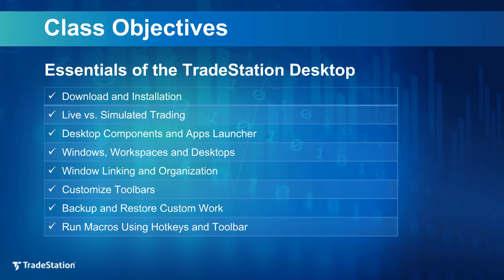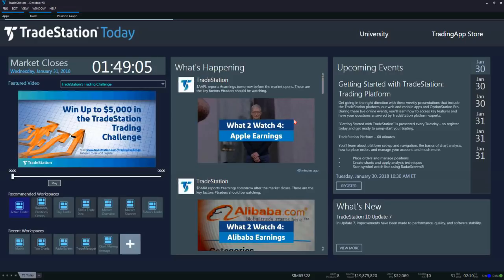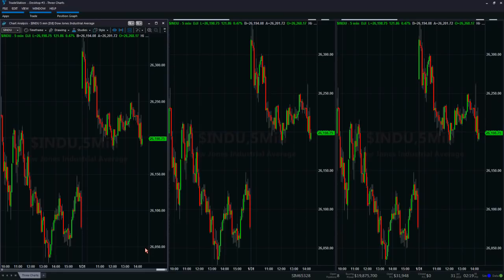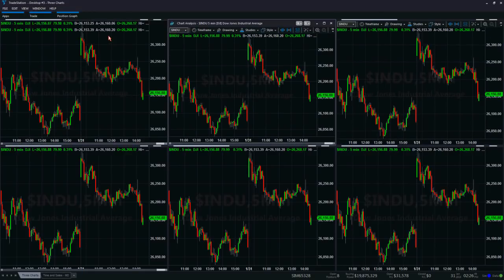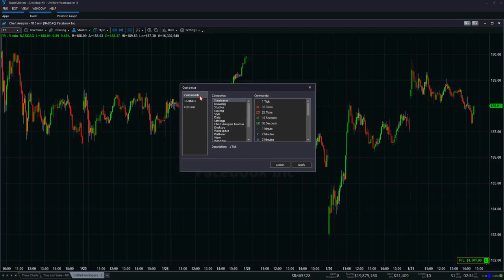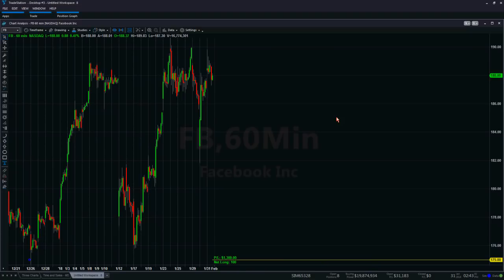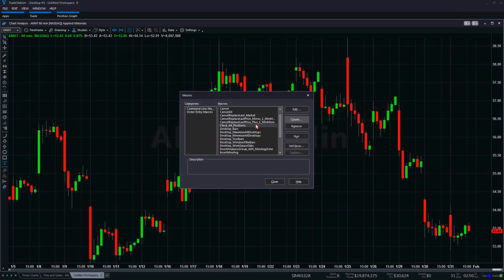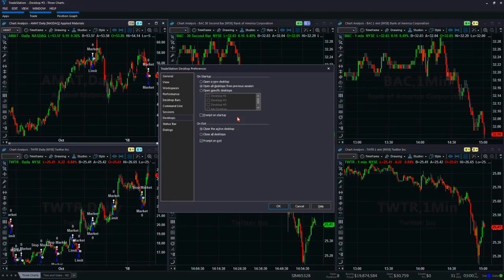Learning TradeStation - Essentials of the TradeStation Desktop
Class Objectives:
• Download and Installation
• Live vs. Simulated Trading
• Desktop Components and Apps Launcher
• Windows, Workspaces and Desktops
• Window Linking and Organization
• Customize Toolbars
• Backup and Restore Custom Work
• Run Macros Using Hotkeys and Toolbar